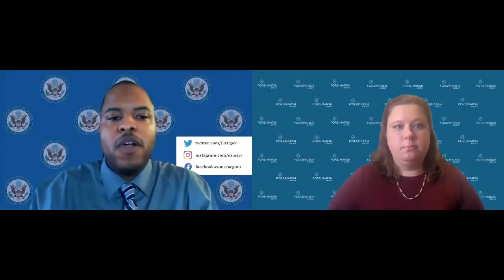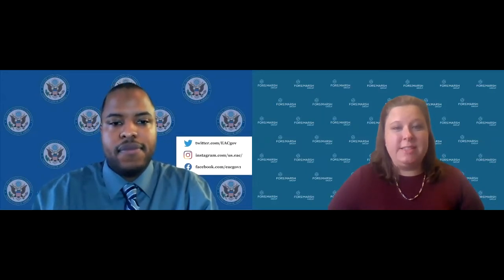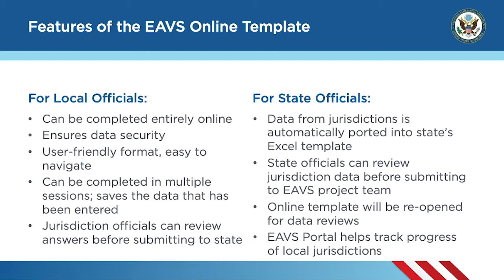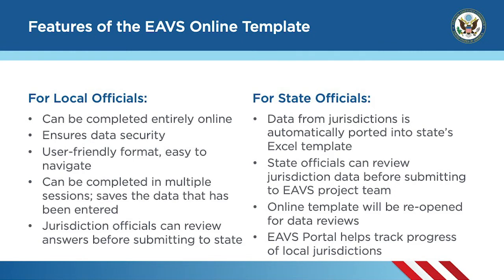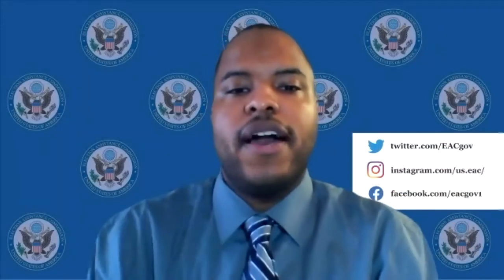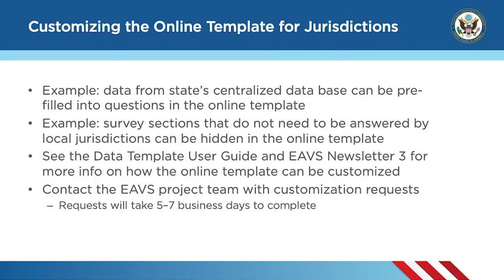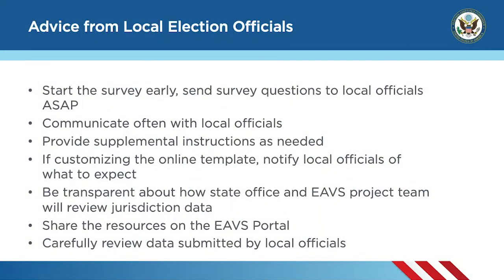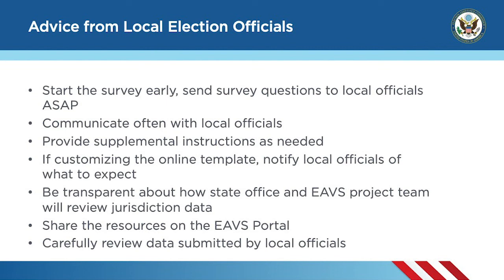Webinar: Working with Local Jurisdictions for the 2020 EAVS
A panel of researchers from the Election Assistance Commission and Fors Marsh Group discuss advice for state and territory points of contact (POC) who will be working with local jurisdiction officials to collect data for the 2020 Election Administration and Voting Survey (EAVS).

The purpose of this webinar is discussed from 1:13 to 2:37.

The 2020 online template is discussed from 2:38 to 7:03.

Advice for state POCs from local jurisdiction officials is discussed from 7:04 to 9:34.